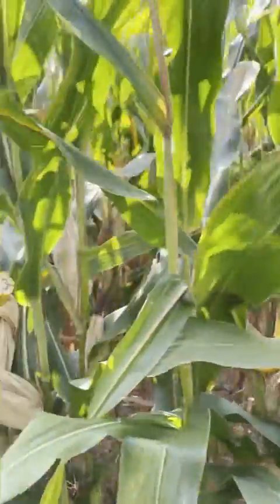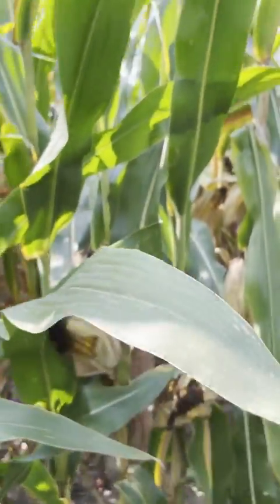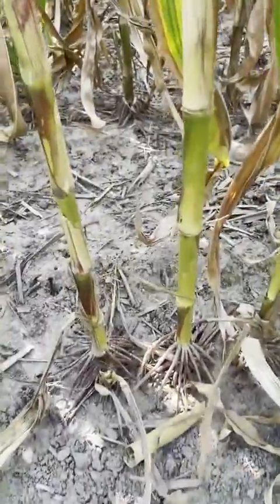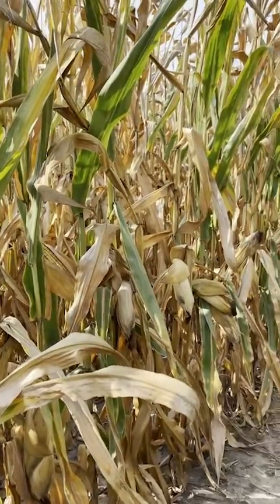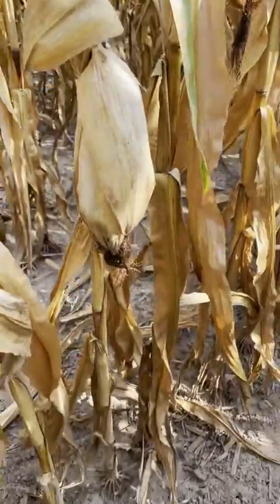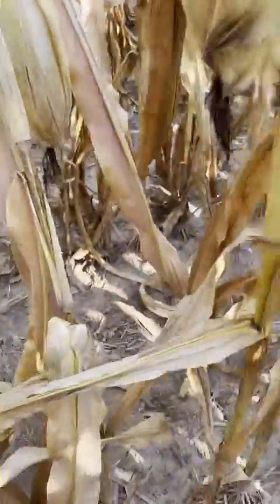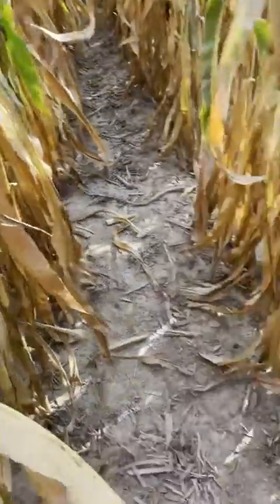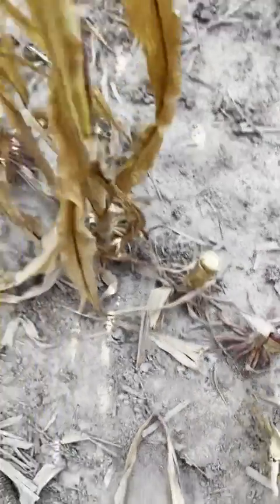Scouting Stalk Quality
Wyffels Technical Product Manager Brent Tharp shows us how to evaluate stalk quality in your corn fields. Monitoring for stalk integrity can help with determining harvest timing.

Inspect fields for stalk rots and overall stalk quality by scouting. Stalks can be split to look for stalk rots or the “pinch test” or “push test” can be used as corn nears maturity. If stalk quality is poor, harvest timing should be moved up to avoid severe losses due to lodging and harvest loss.

Wyffels Hybrids. Fiercely independent, and proud of it.